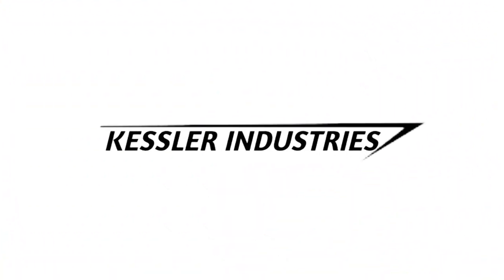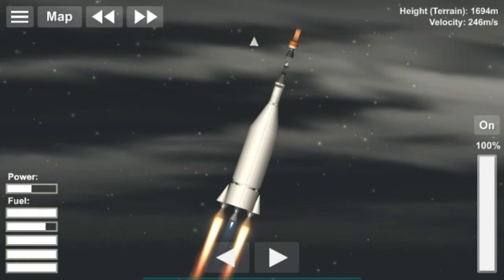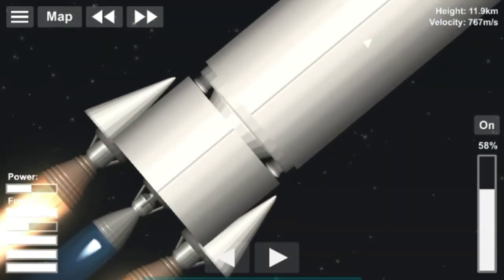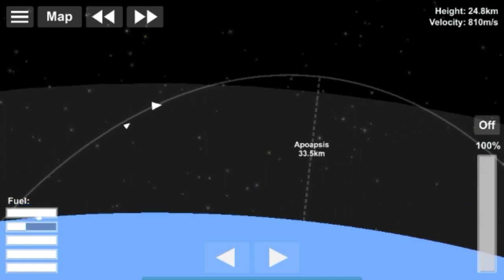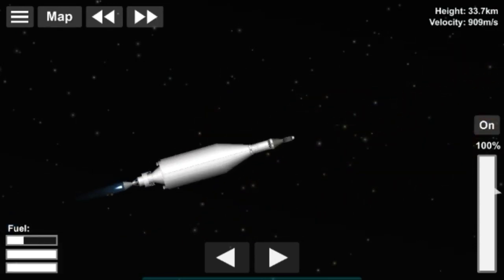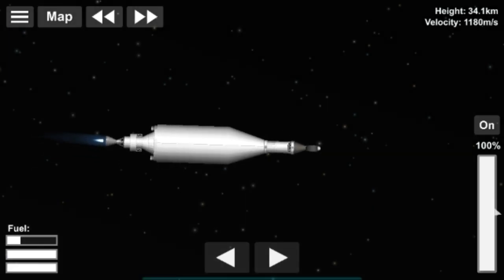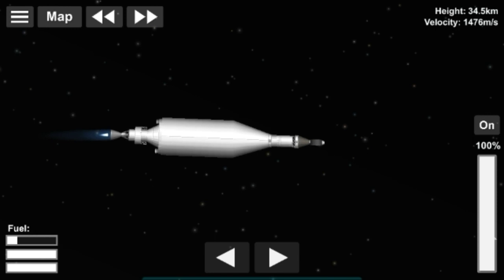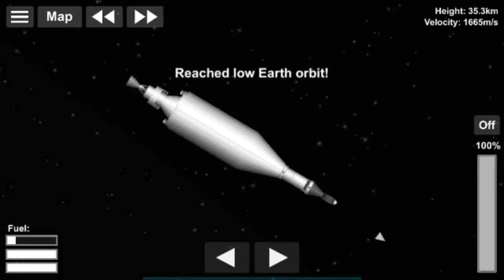Atlas Family Rocket with Commentary! [Spaceflight Simulator 1.4]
This vid is just a big discussion about 1.5 staging and also some science-y stuff.

Wire,wire. wire.

Joakim Karud
- Dreams

- Monkeys Spinning Monkey
- Merry Go
- The Show Must Be Go
- Hyperfun